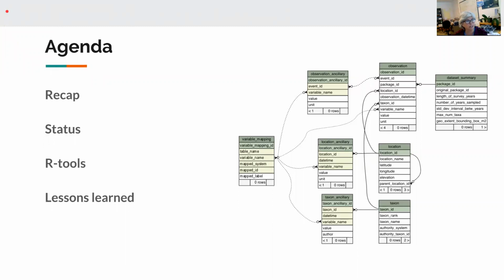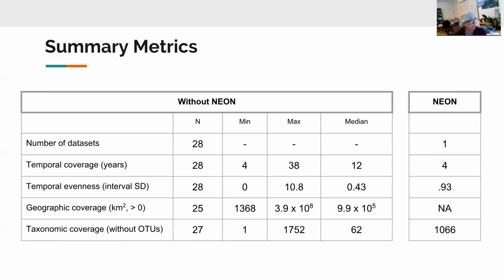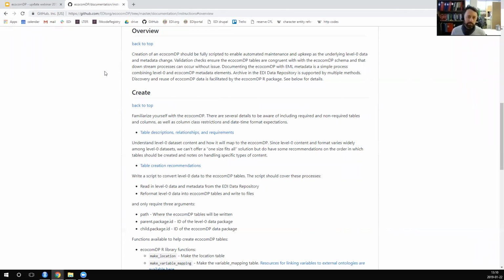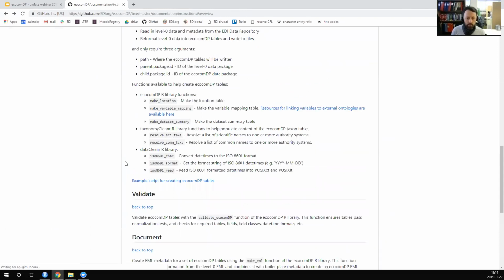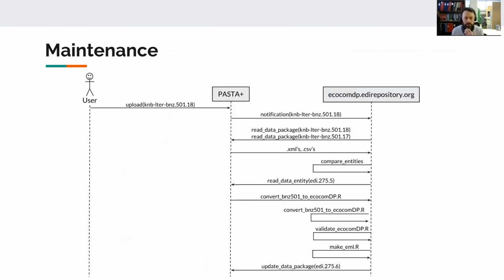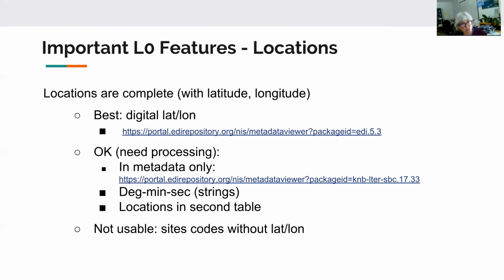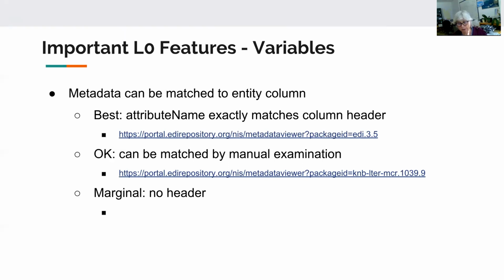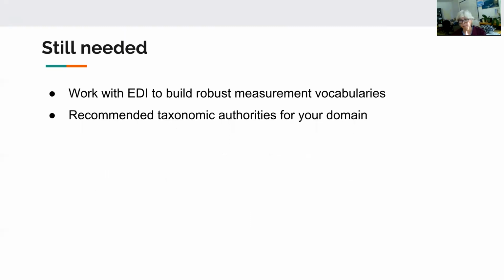Converting community survey data packages into the ecocomDP data model format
Information about progress on R-tools for both, creating and working with datasets in the ecocomDP model were presented, along with a summary on datasets available in this format to date, and ideas for how to communicate “Lessons learned” — both about the data themselves and the processes.